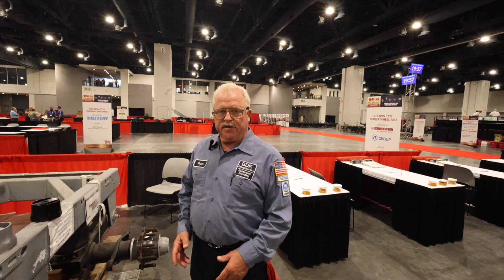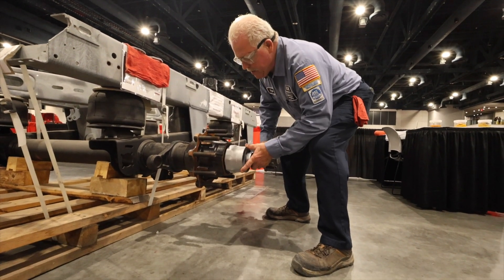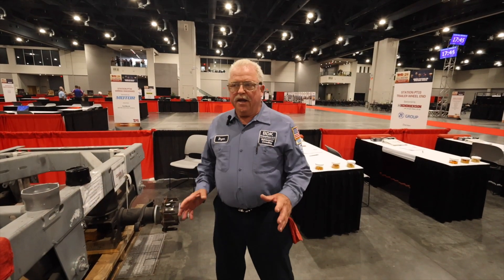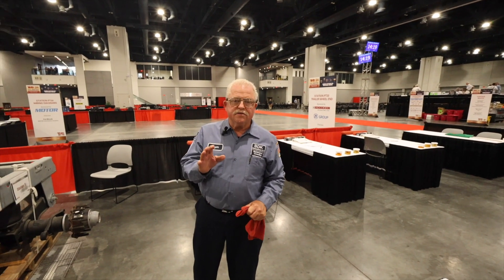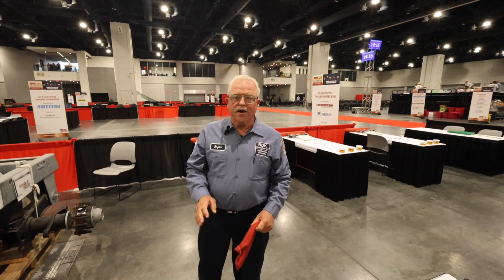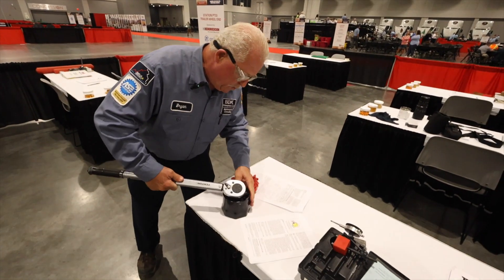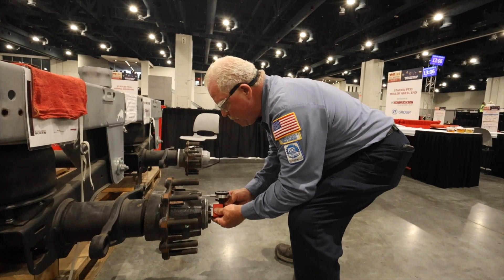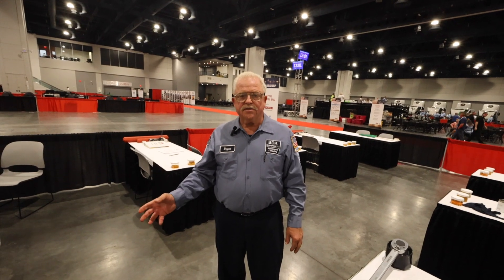TMC RP 618 Wheel Bearing Adjustment — Tech Tips the Pros Use series from TMC: October 2024.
This video from ATA's Technology & Maintenance Council (TMC) describes the steps for adjusting manual / conventional style wheel bearings using TMC Recommended Practice RP 618C, Wheel Bearing Adjustment Procedure. With Two-Time TMCSuperTech Grand Champion & ASE Master Technician Bryan Lewis. Tech Tips the Pros Use series from TMC — October 2024.